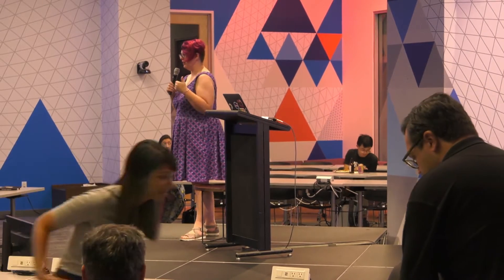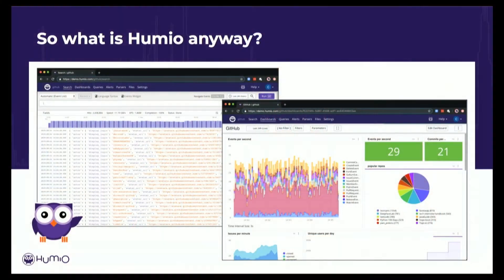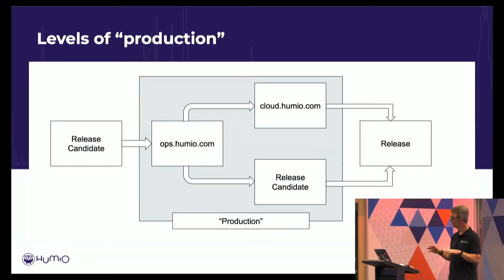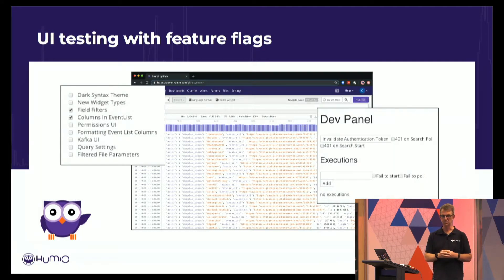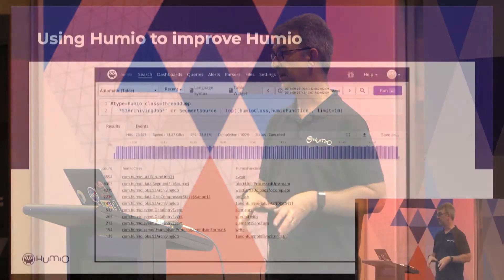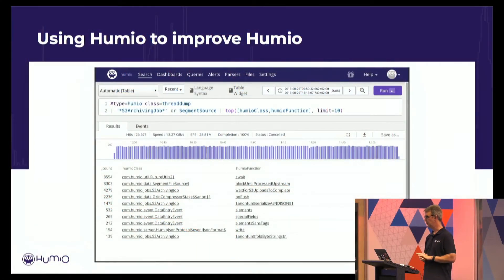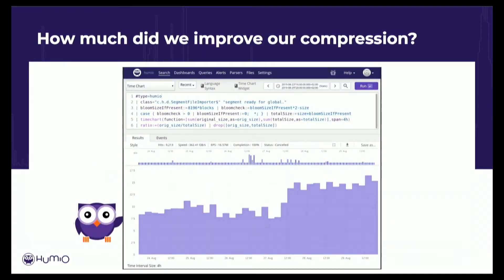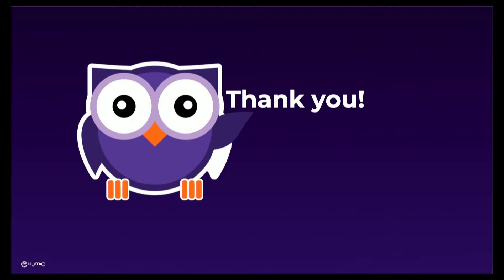How Humio Tests in Production: Eating Your Own Dogfood Without Even Knowing It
Talk given by Craig Vitter, Solution Architect at Humio, at the September Test in Production Meetup in San Francisco. Want to join us at a future Meetup?